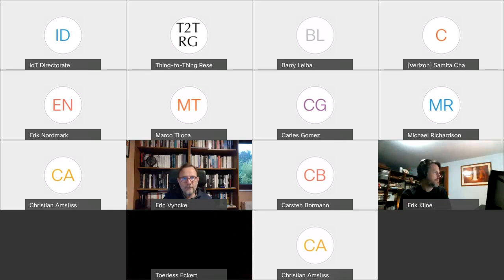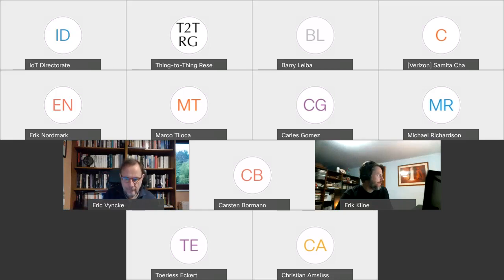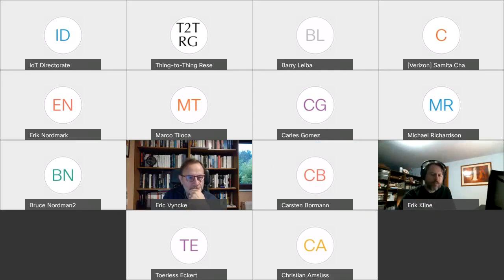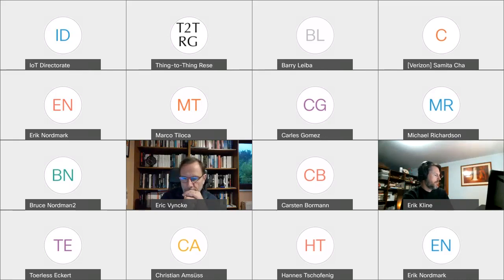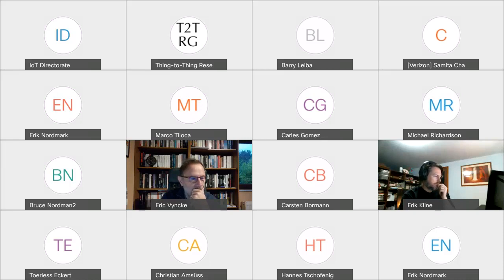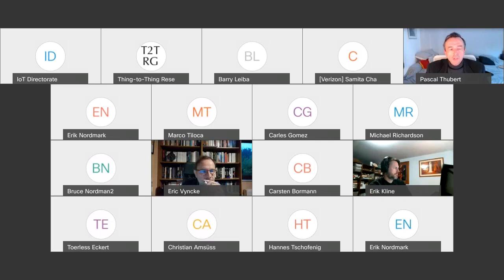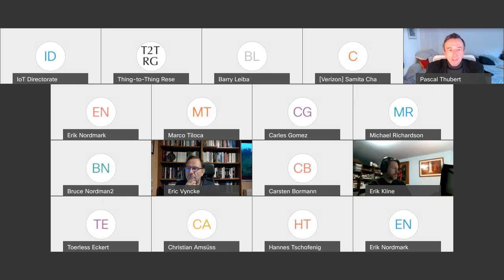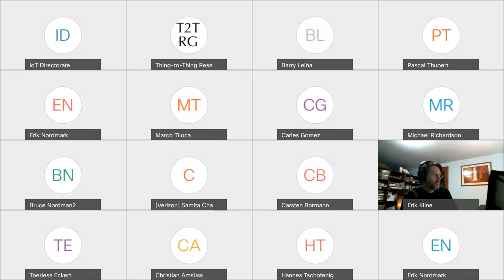IOT Directorate Interim Meeting, 2021-11-04